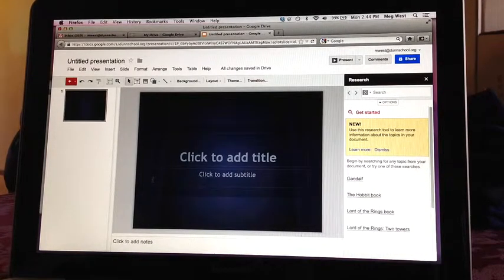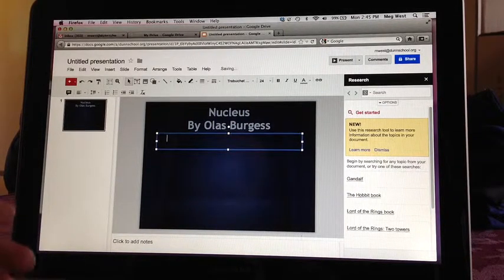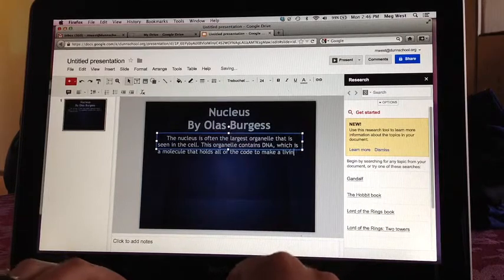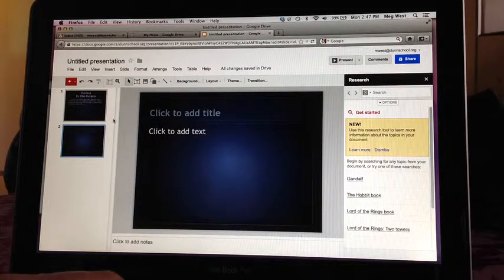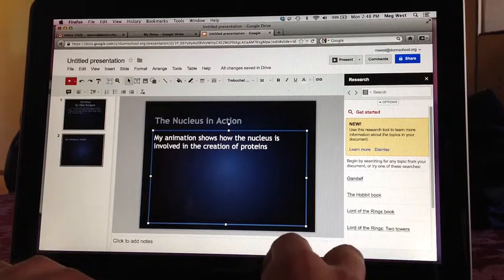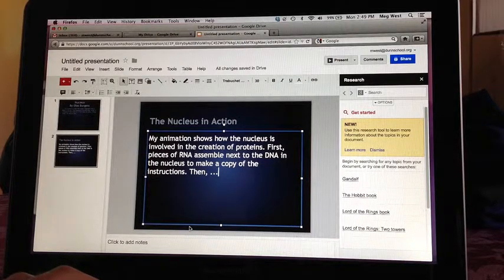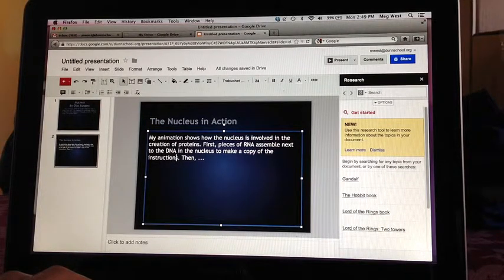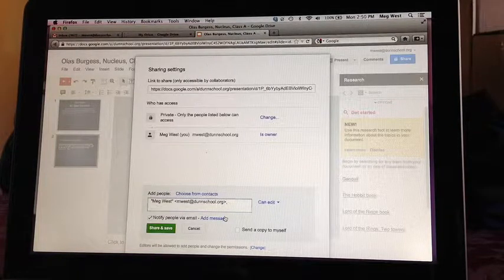google ppt tututorial Broadband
This tutorial video will teach you how to create PowerPoint slides on google docs to share with Meg.